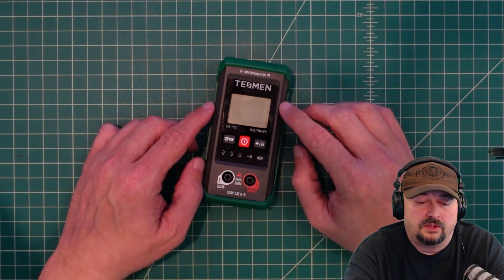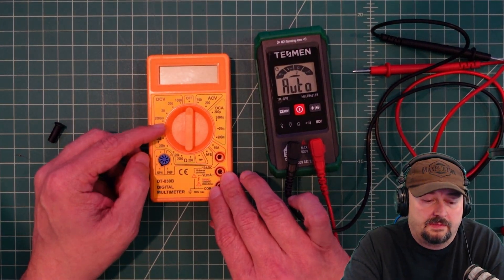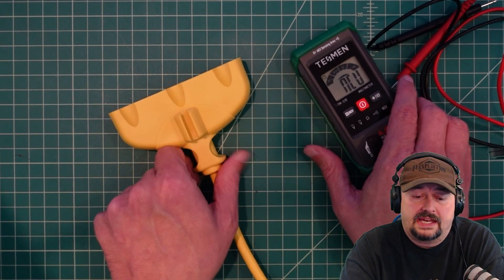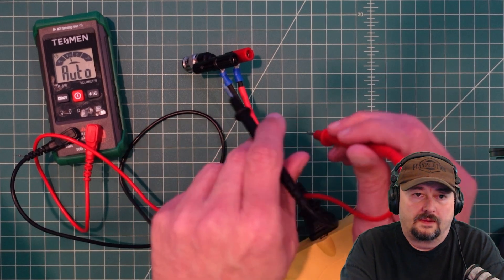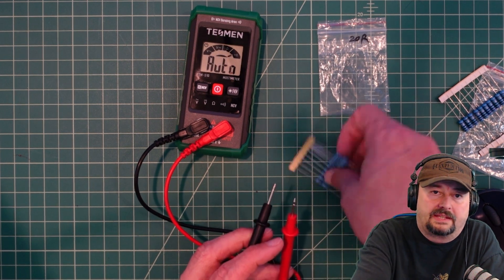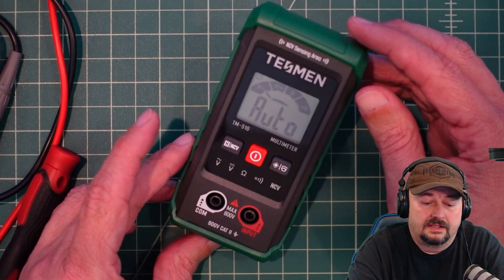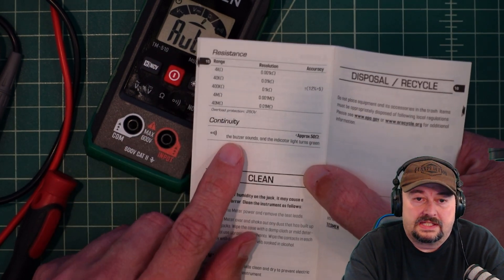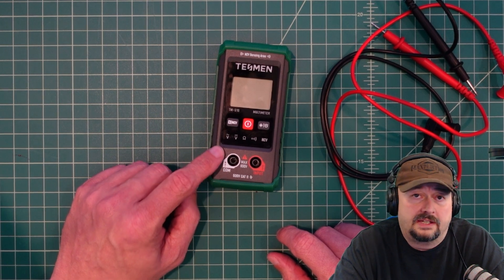Tesman TM-510 Multimeter Review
In this video, we take a look at a new multimeter from Tesman, the TM-510.  Please note that I was sent this meter free of charge from Tesman in exchange for this video review.